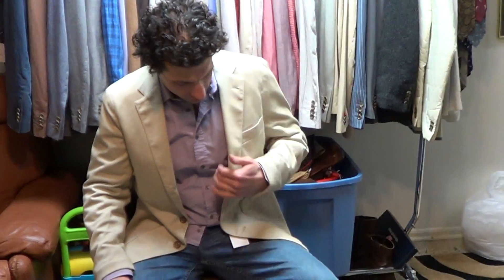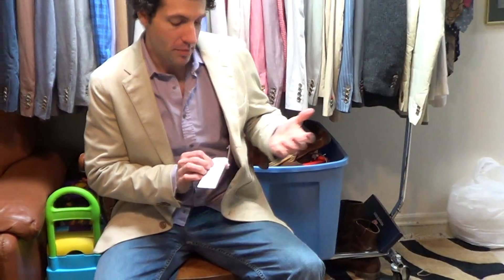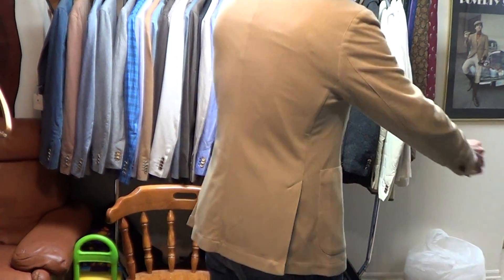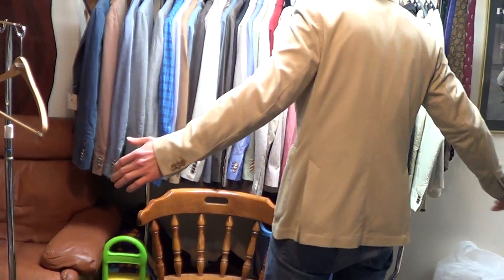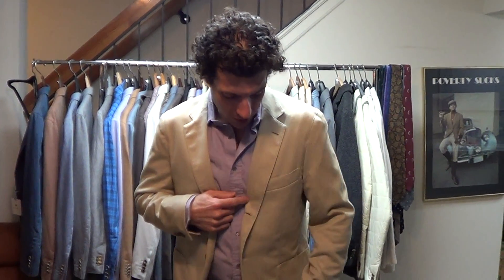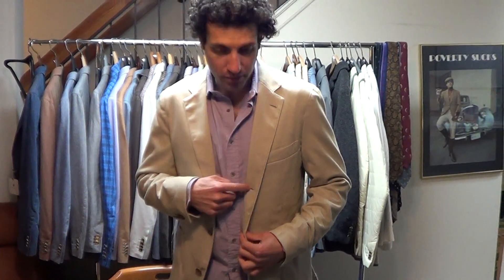sj168 NEW Scott James "Rich Tan" Dual Vented Blazer Sport Coat Jacket M